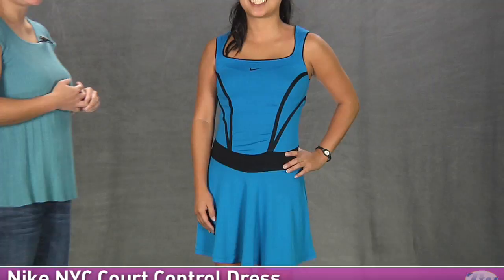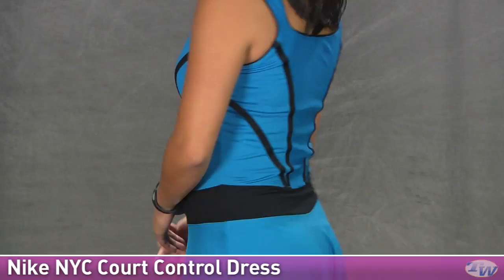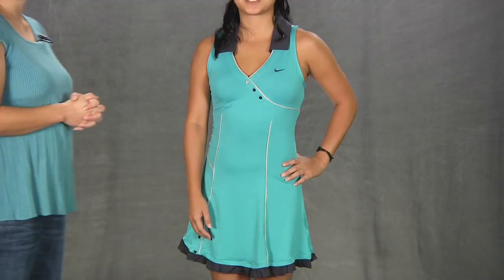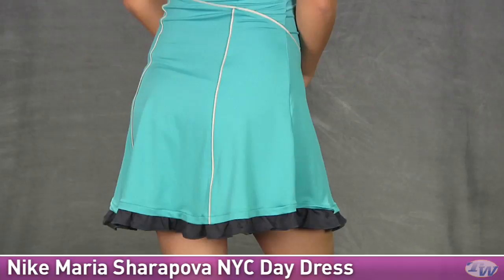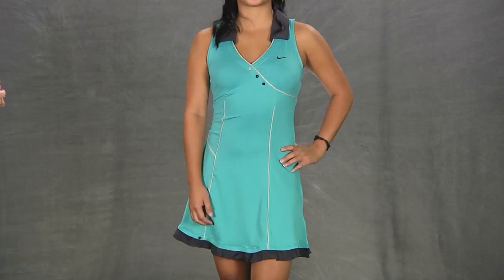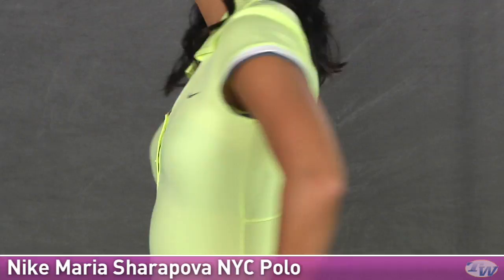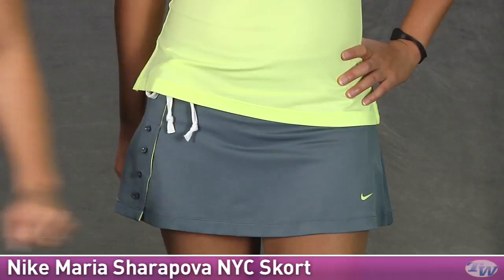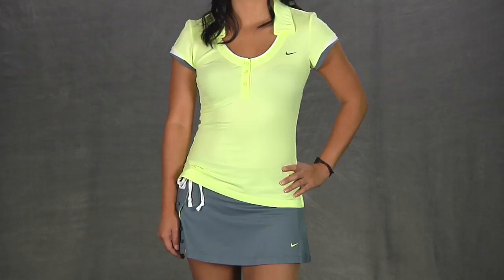Tennis Warehouse women's VLOG #134